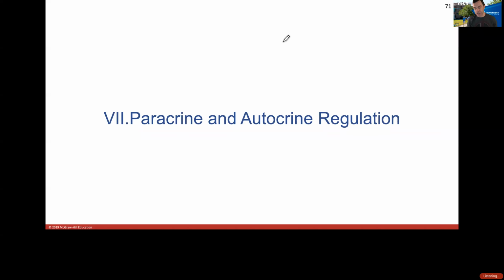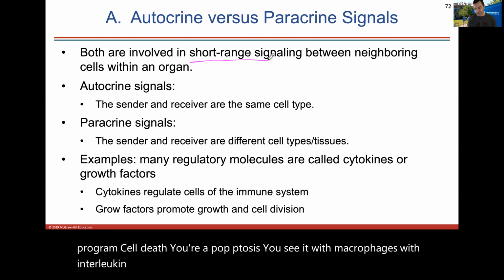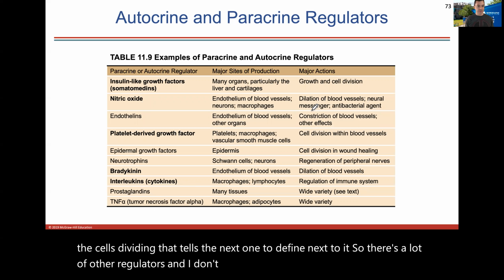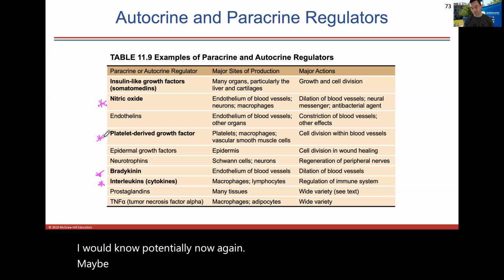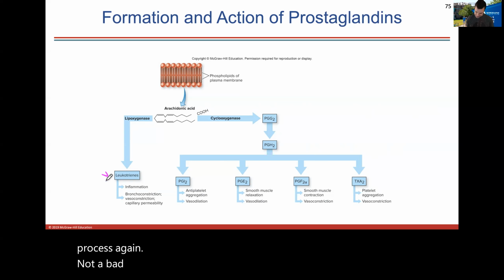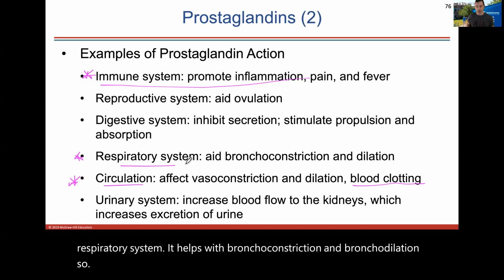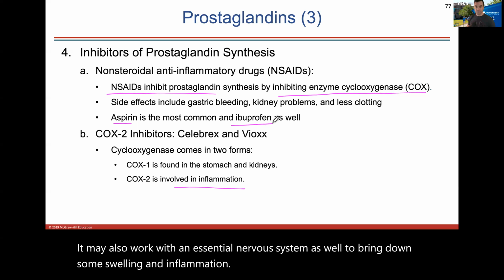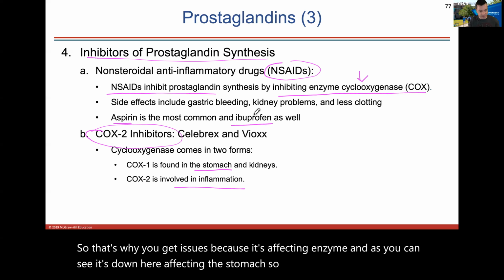Ch 11- Endocrine System, part 9 of 9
BIOL 210
spring 2021
topic: paracrine and autocrine regulation